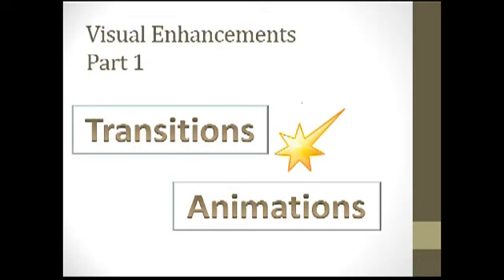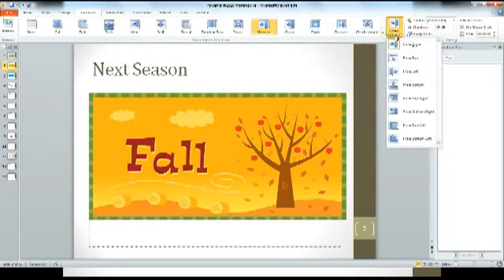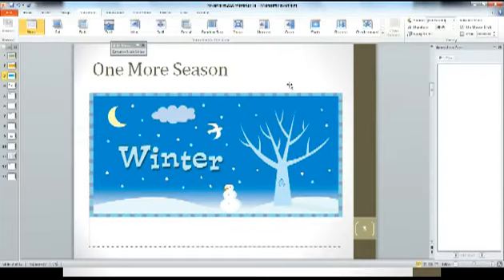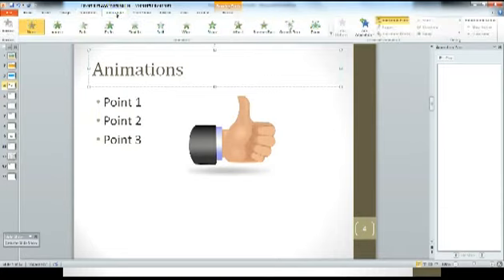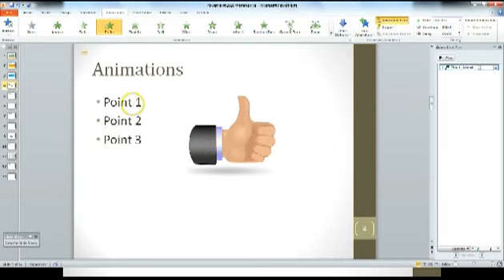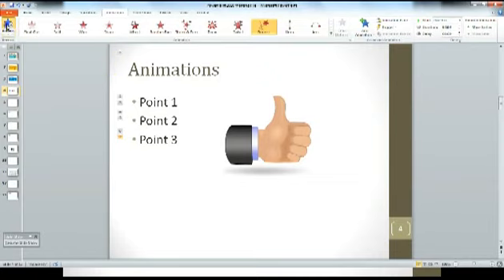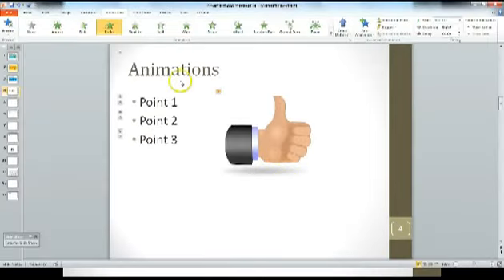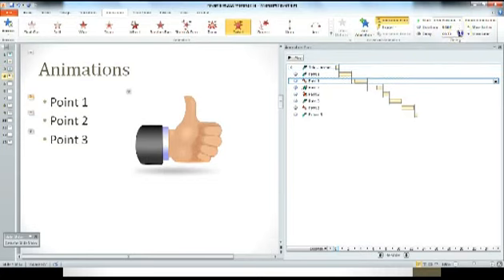PowerPoint 2010: Transitions and Animations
Lynnette Mann describes and demonstrates the process of creating transitions and animations in PowerPoint 2010.